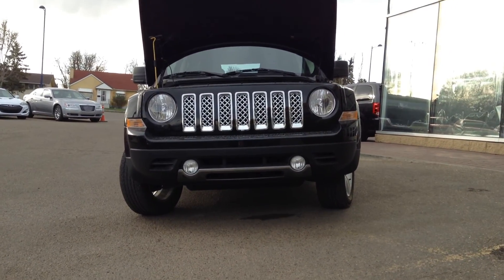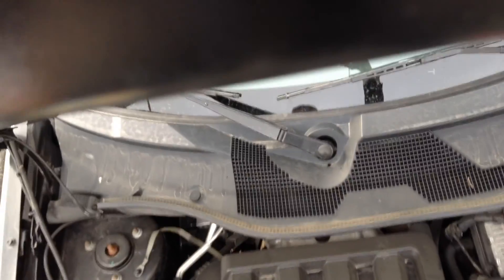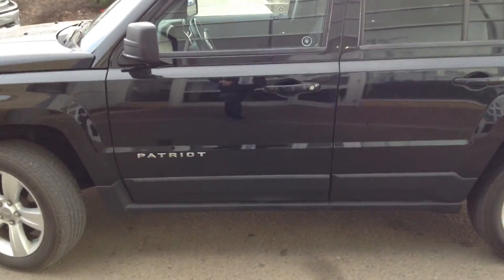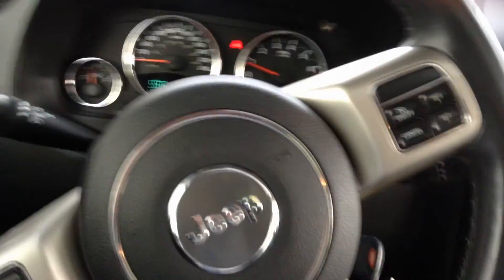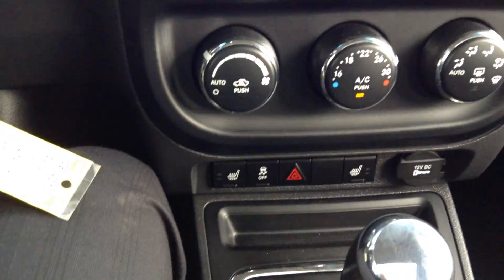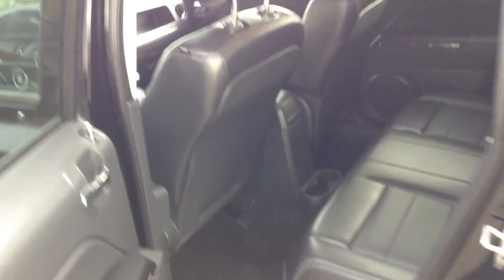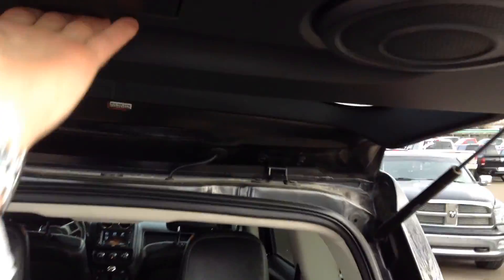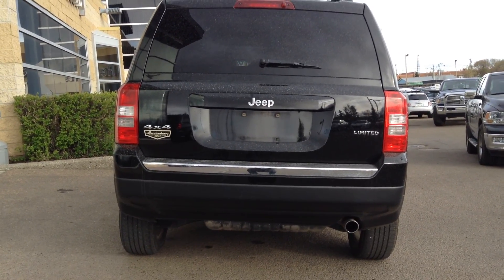2012 Jeep Patriot ll Edmonton Dodge Dealer